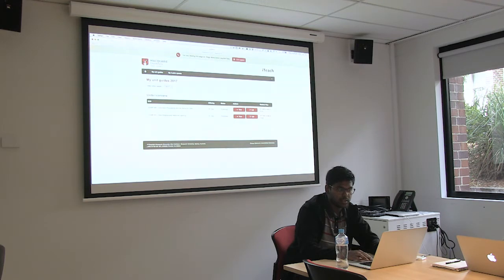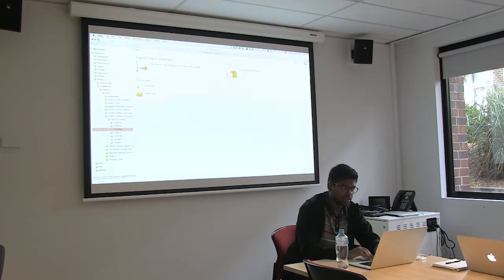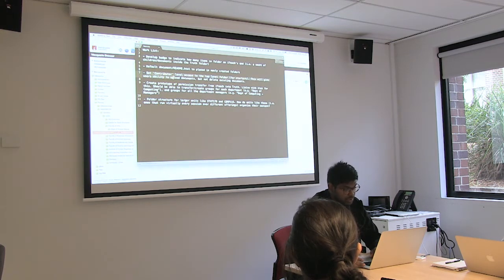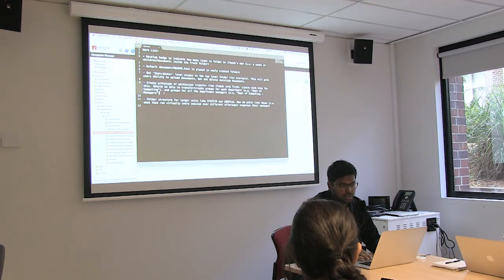iTeach - Truth integration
iTeach - Truth integration as presented by Arun Neelakandan on 16th of May,2018.